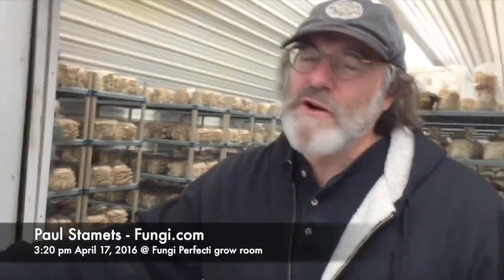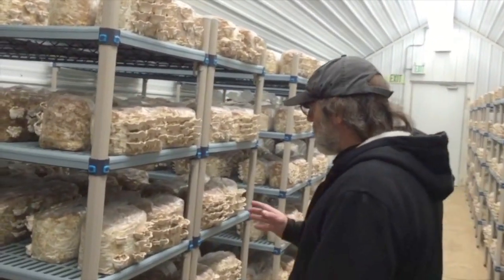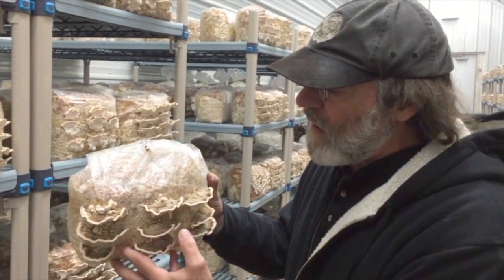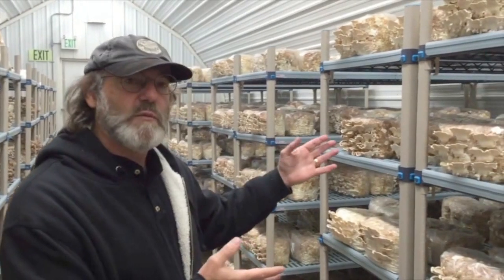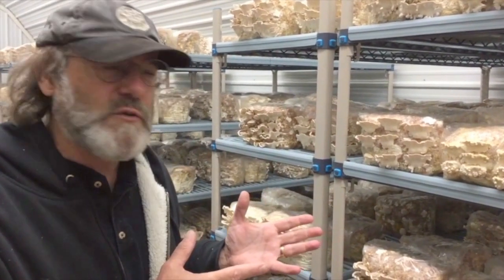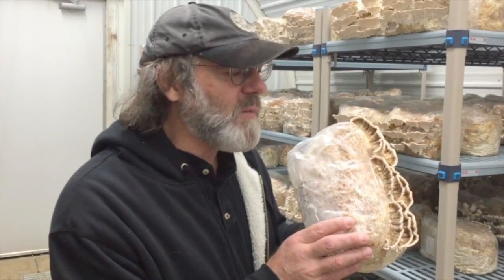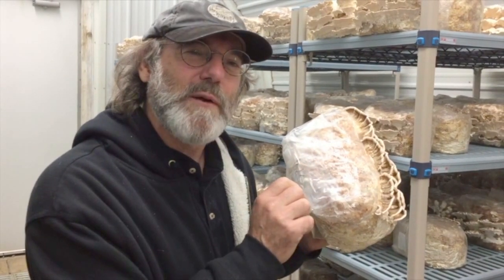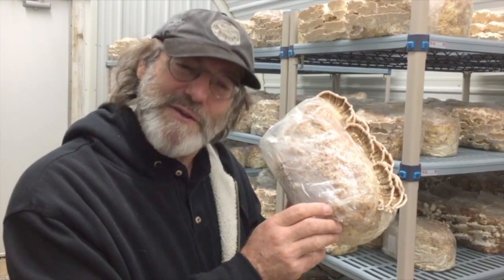Turkey Tail (Trametes versicolor) @ Starship Fungi Perfecti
Interesting discoveries can be found anywhere.